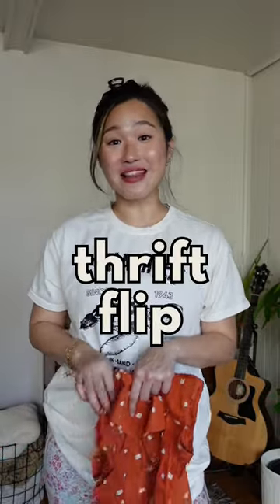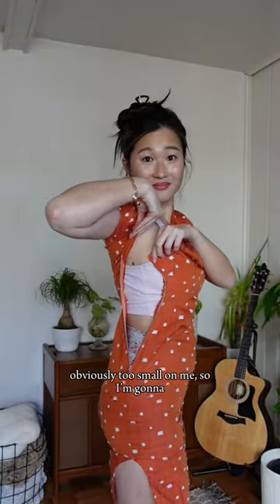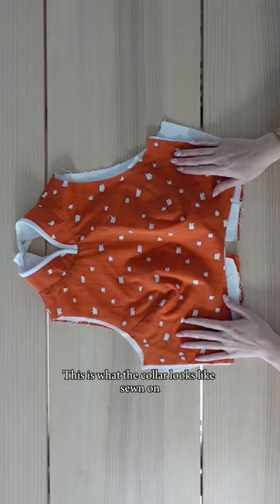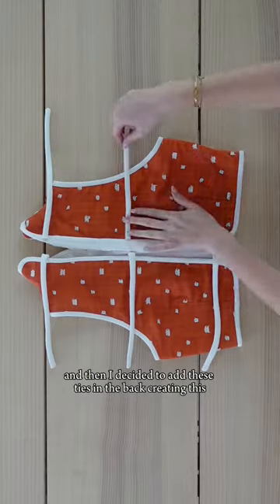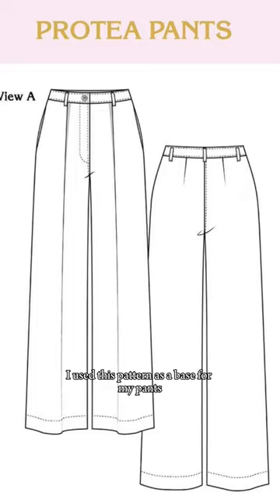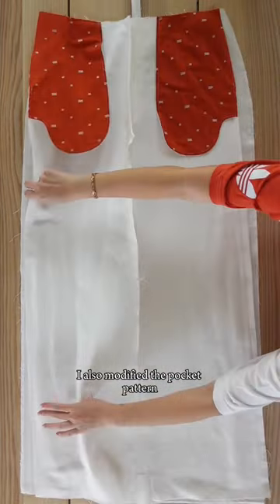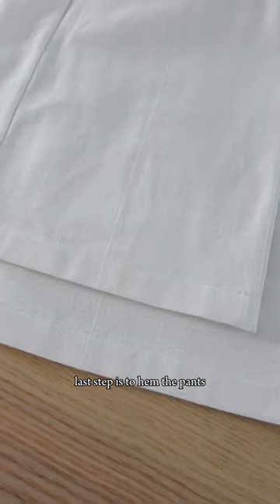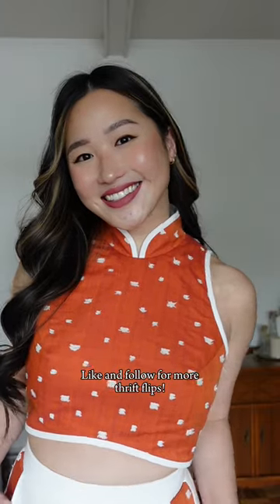I Upcycled My Grandma's Vintage Cheongsam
My grandma owned this cheongsam in her 20s (she's ninety now!). It's obviously way too small on me so with fabric from a thrifted curtain, I turned it into this matching two piece set!